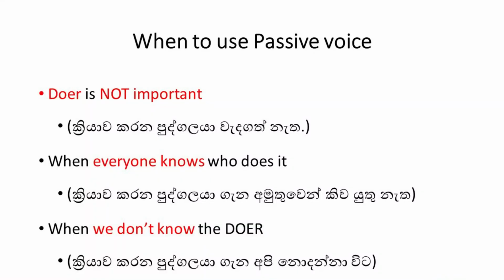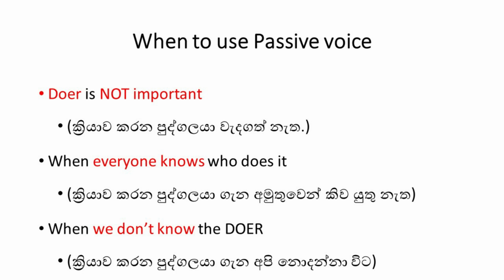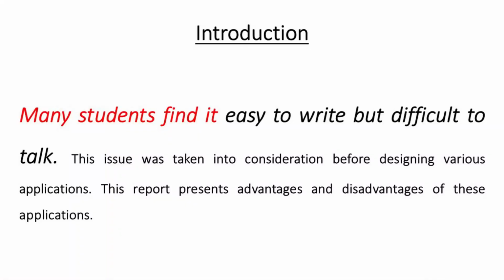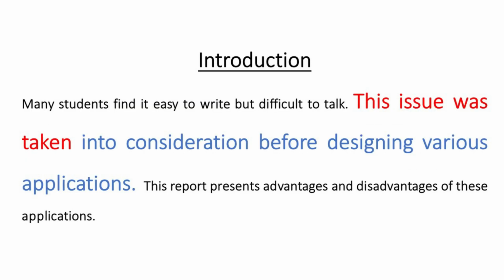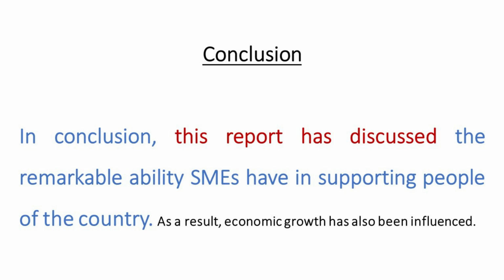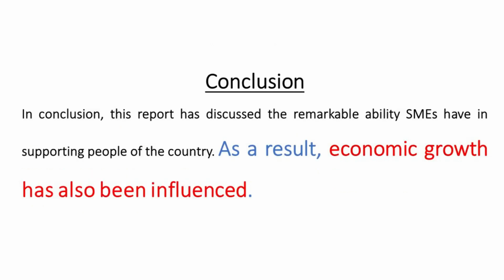Assignment Writing 2- ACTIVE voice or PASSIVE voice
What is the voice you have to use when writing assignments?

Active voice or Passive voice?

This video talks about this hot topic, whether to use Active or Passive voice or both when writing reports.

කතෘකාරකද ? කර්මකාරකද? අපි assignment ලියද්දි යොදා ගන්න ඕනේ. මේ ගැන අපි අද කතා කරමු.

You can visit below link and have a look at the construction of Passive voice for each tense.